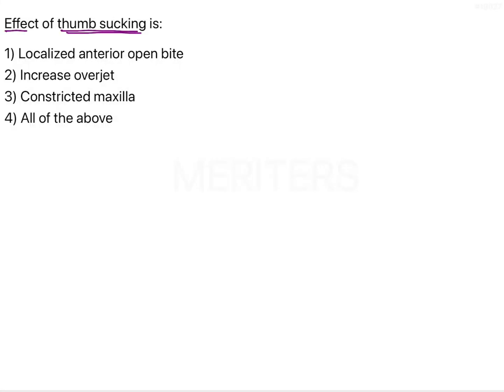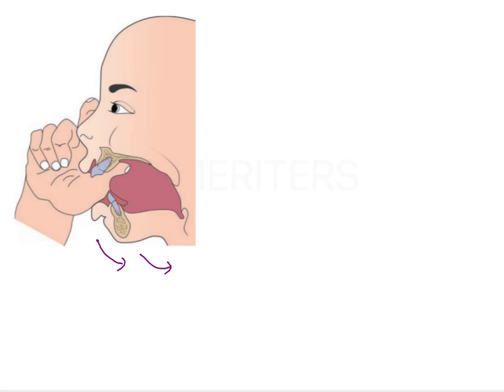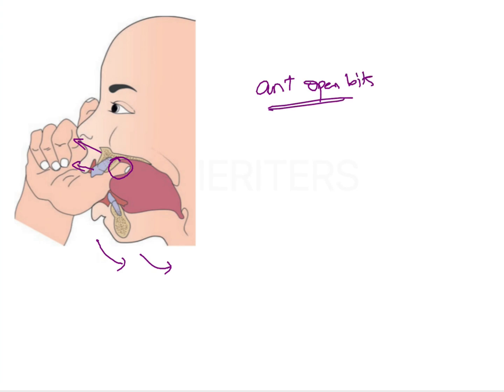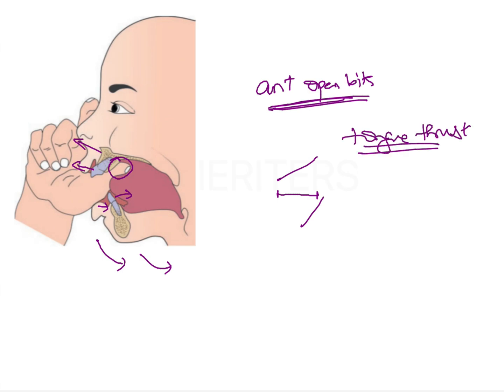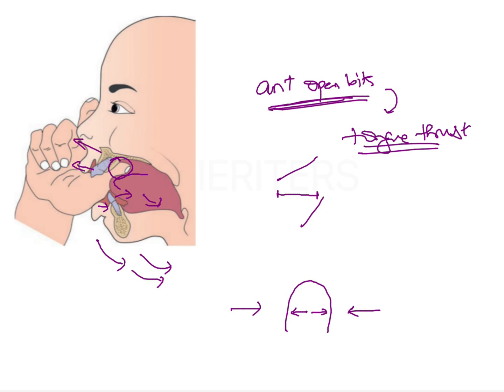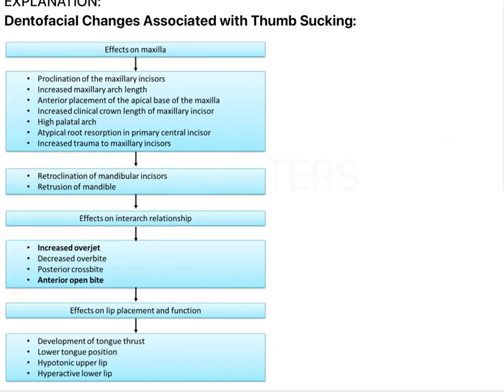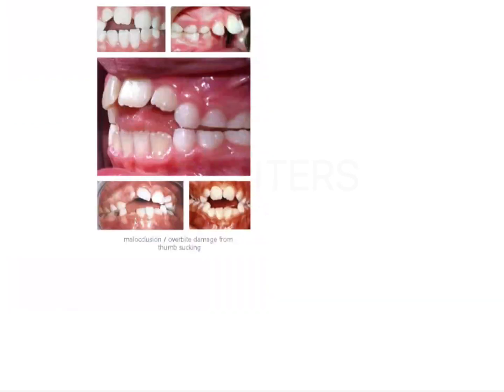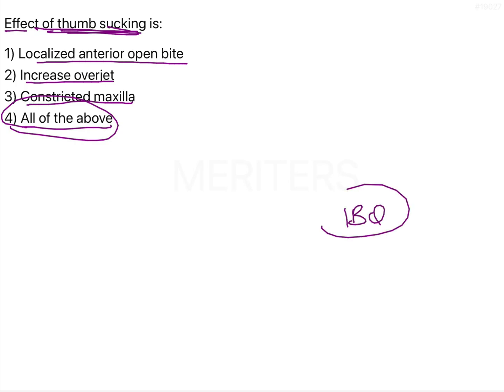NEET MDS | INICET - Pediatric Dentistry - Oral Habits | Explanatory Video | MERITERS